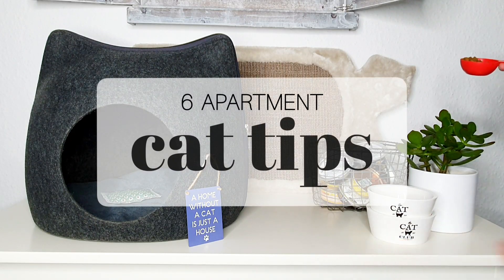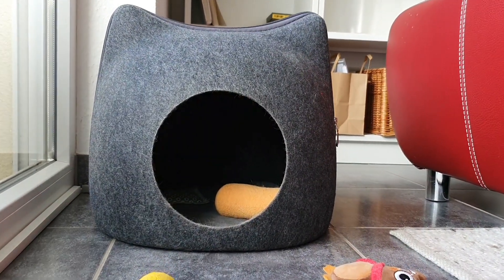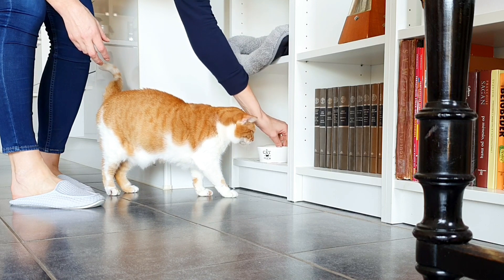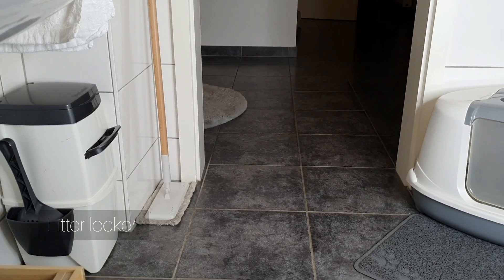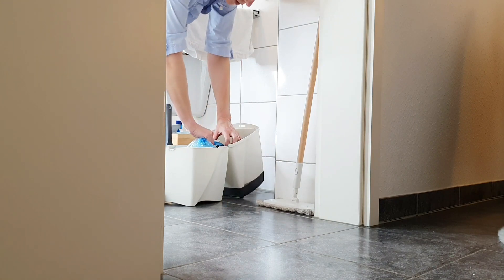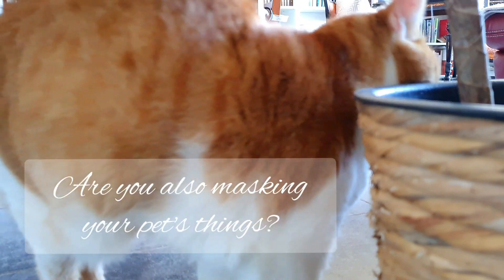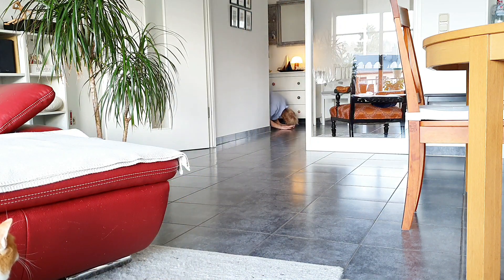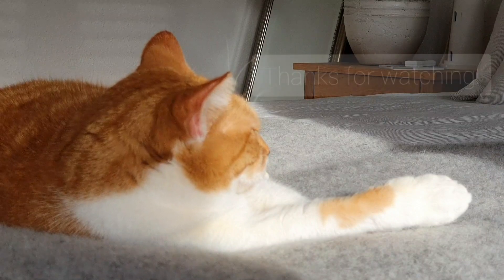6 APARTMENT CAT TIPS | HOW TO ORGANIZE THE CAT'S SPACE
In this video I am sharing 6 tips how to organize apartment cat space.

Cat cave 01:15
DYI cat station 01:49
Cat's loo 03:41
Scratching post 04:52
The balcony 06:38
The toys 07:18

This video I filmed and edited on Samsung Galaxy S10 plus smartphone. Video isn't sponsored, all what I am showing is based on my personal opinion and experience.

Music